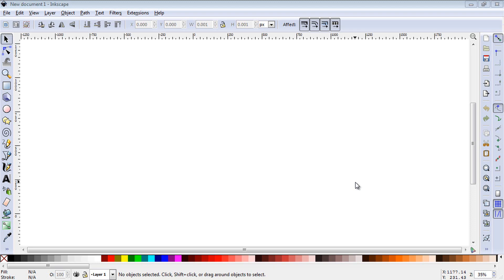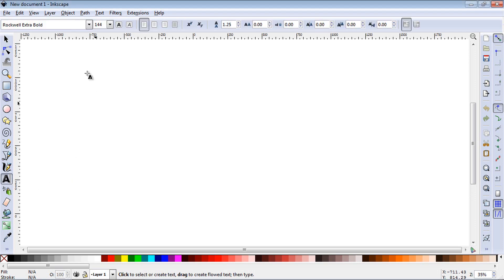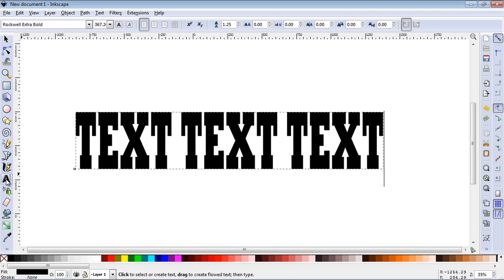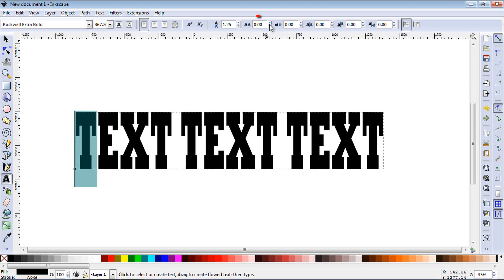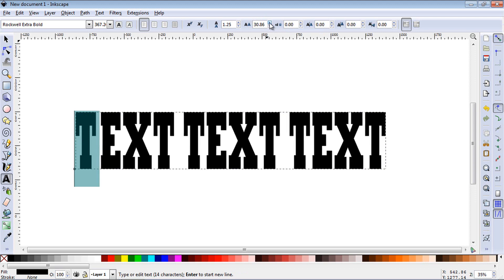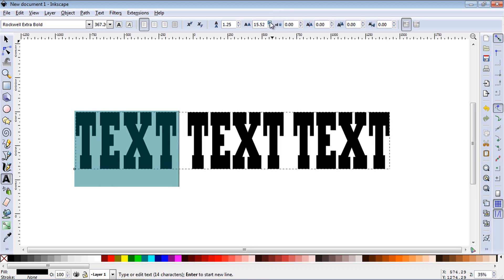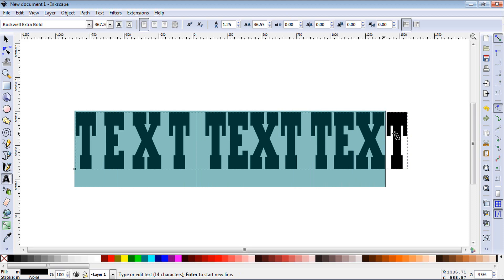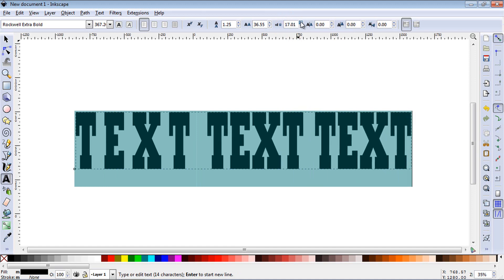Inkscape Tutorial - Space between text